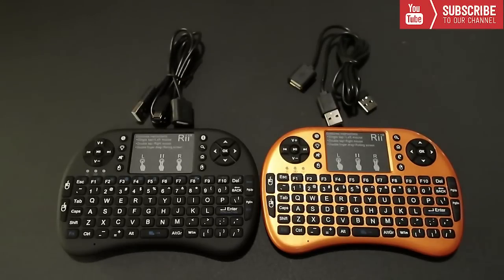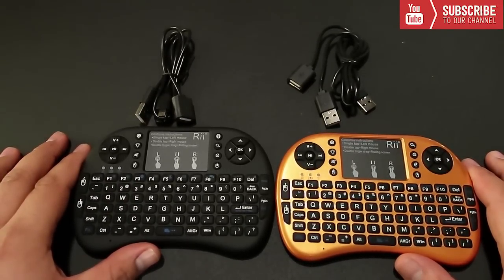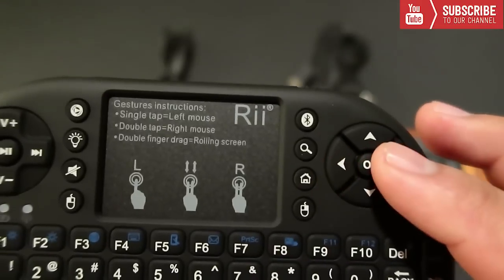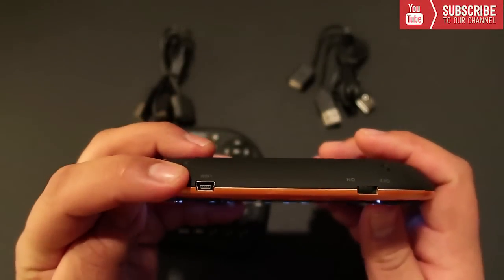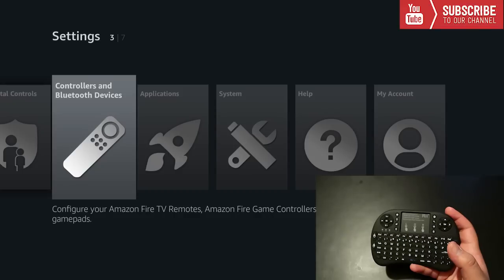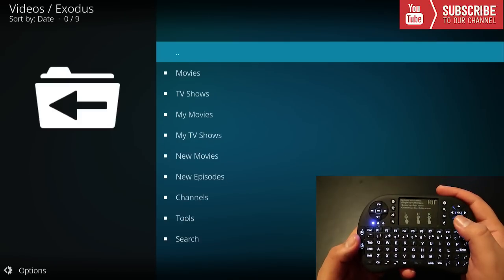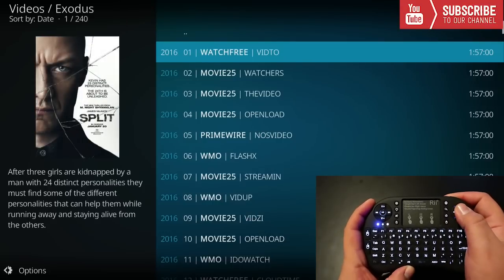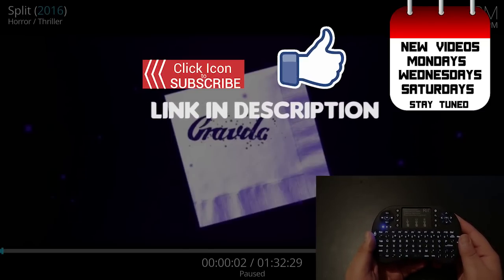BEST KEYBOARD FOR AMAZON FIRESTICK AND ANDROID BOXES! | FEBRUARY 2017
*Links*:
*RII Keyboard BLUETOOTH*
*RII Keyboard WIRELESS*

This video is a review of the Rii I8 mini keyboard designed for both the amazon firestick and a majority of the android boxes. This is my favorite keyboard that I use daily.

*FIRESTICK LINKS*:
*All-New Fire TV Stick with Alexa Voice Remote*
*Amazon Fire TV Stick*
*Amazon Fire TV*